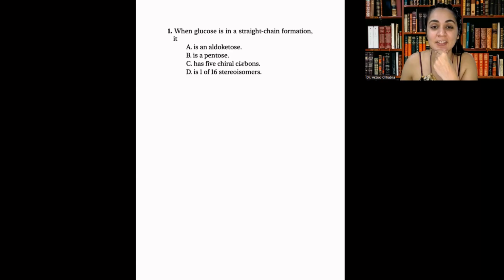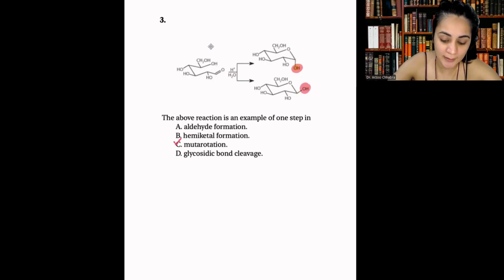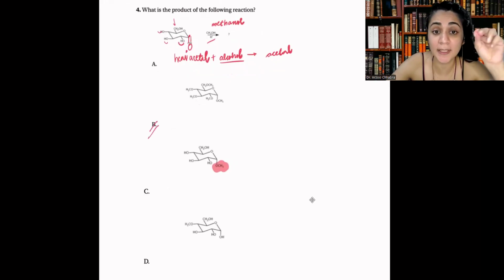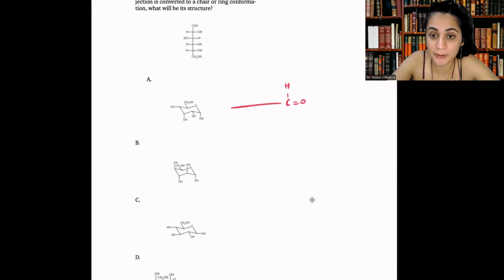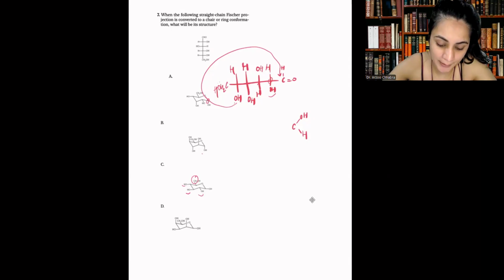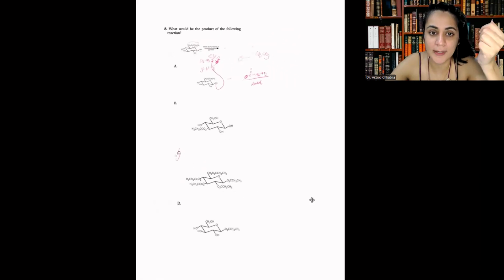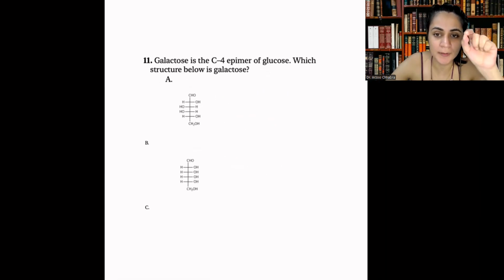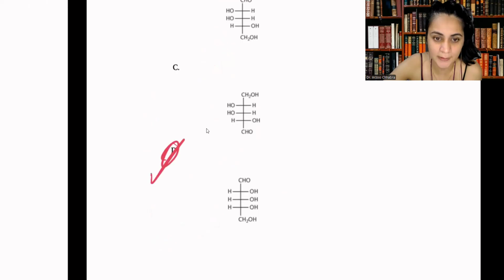MCAT Orgo Made Easy: Kaplan Chapter 12 CARBOHYDRATES Questions Solved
🎥 Kaplan Organic Chemistry Chapter 12- Carbohydrates
✨ Whether you’re starting out or reviewing for the C/P section, this is your go-to guide to mastering organic reactions— no more confusion, just clarity.

🧠 Bonus: Mindset for MCAT Success
I also share mindset tips and resources that help you stay focused, avoid burnout, and study smarter (not longer). Because getting a high score isn’t just about content — it’s about how you show up mentally too.

If you're navigating the challenges of academia or professional life and seeking a balanced, fulfilling approach, I'm here to support you.

Share your thoughts and experiences in the comments below—I love hearing from you!